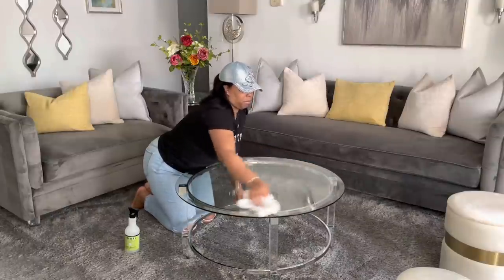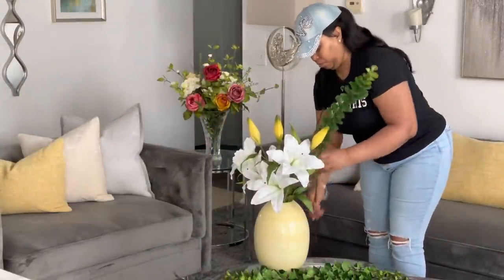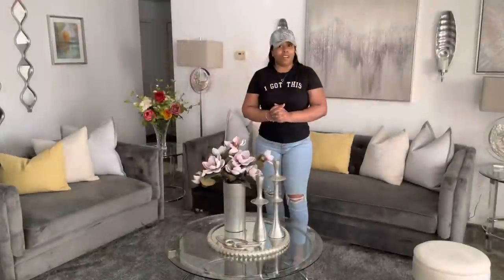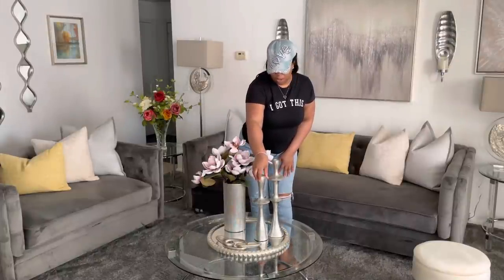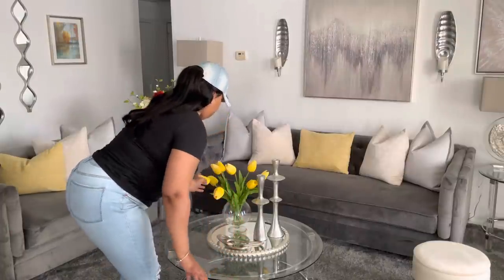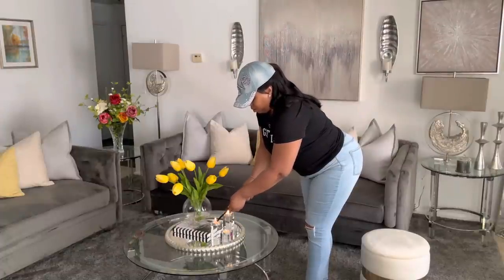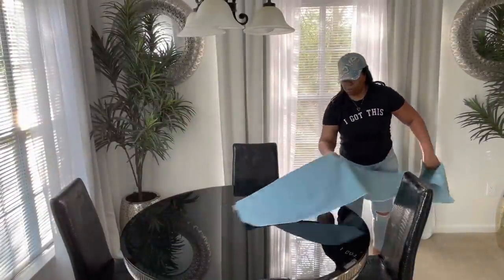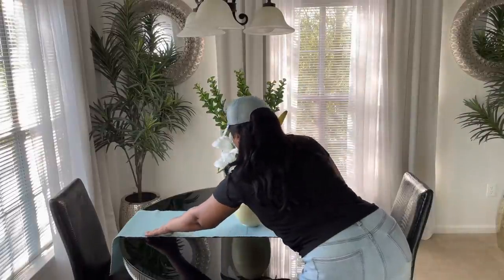COFFEE TABLE STYLING IDEAS FOR SPRING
Commissions earned.
Delphinium florals
Pink florals
Crystal candle holder set
Area rug 10x13 (gray)
Ottomans (similar)
Coffee table
End table